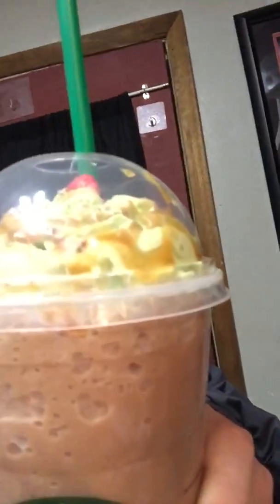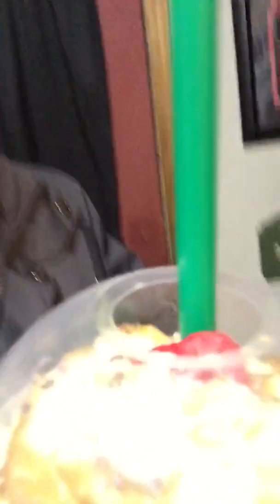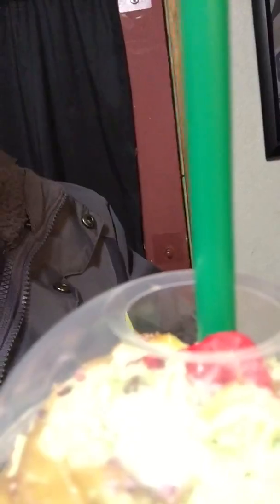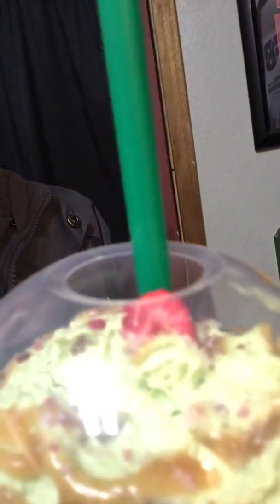The Taste Tester Episode 13 - Christmas Tree Frappuccino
In this episode I try the new Christmas Tree Frappuccino from Starbucks avaiable from December 7th to the 11th.